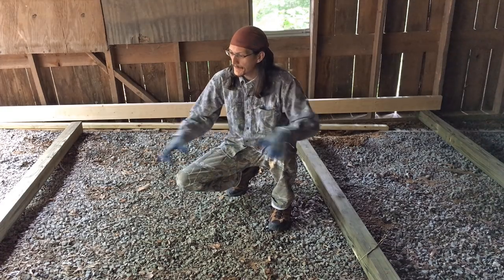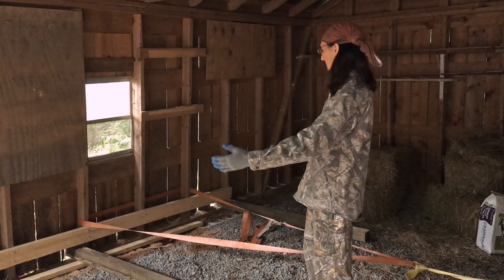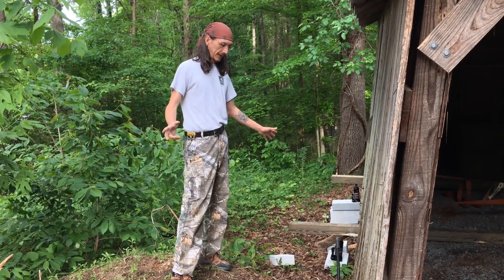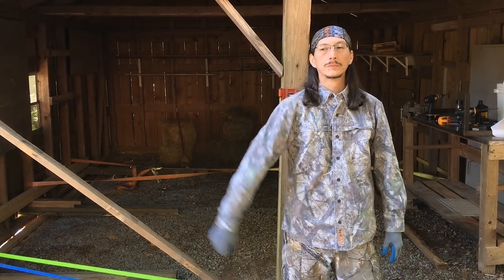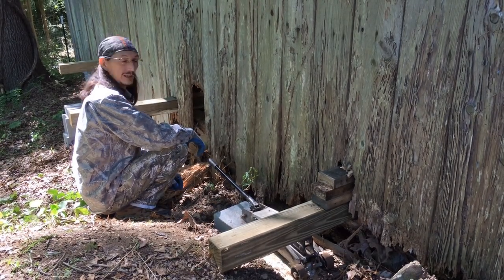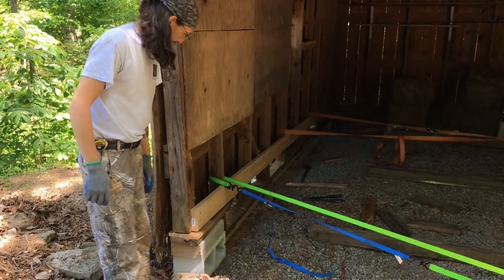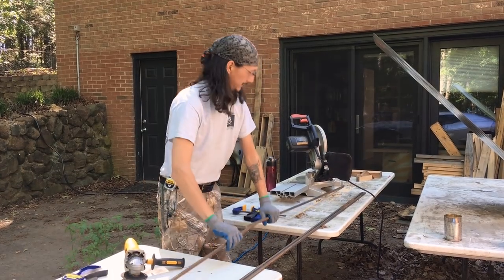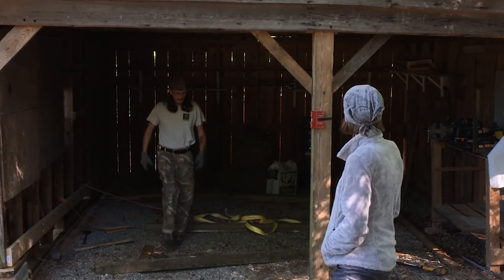Putting a Wall Back on a Foundation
As we were cleaning out 10 years of accumulated stuff in our barn, we discovered one load-bearing wall had fallen off the foundation.  We show you how we approached trying to salvage the barn shed which involved calling on a friend for some engineering help and applying a lot of on-the-spot problem solving.

Knit Latex Coated Work Gloves
Post Level
DeWalt Paddle Grinder

We encourage community and want to provide access to a variety of information so viewers can make their own informed decisions about the topics we cover.